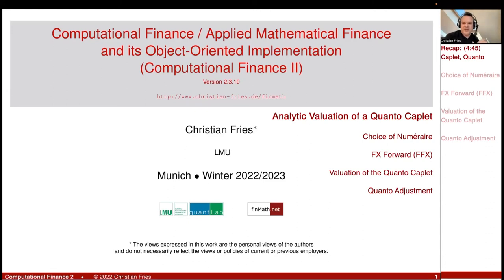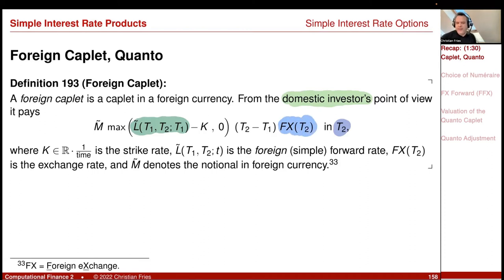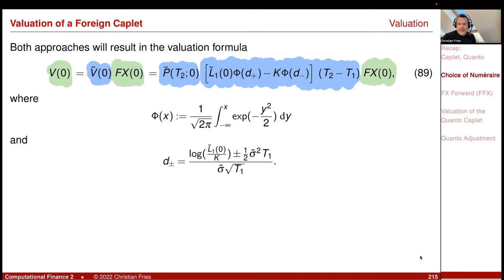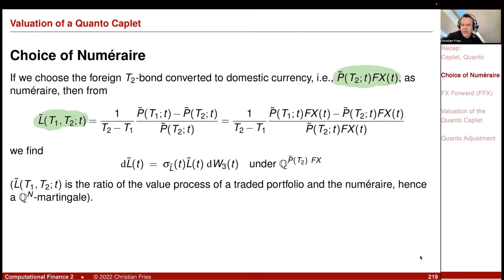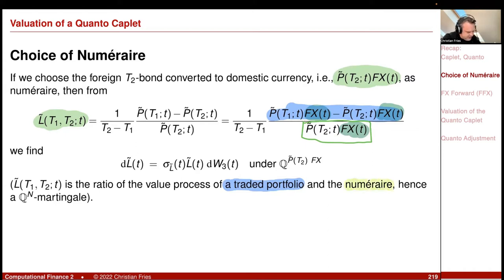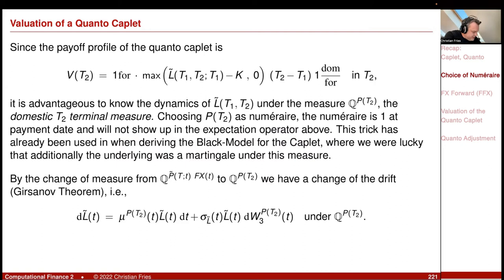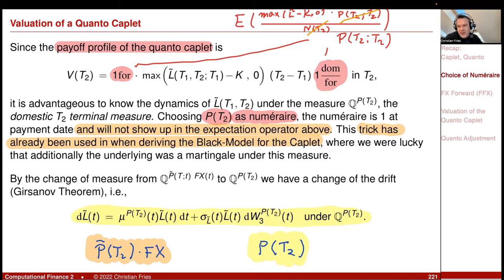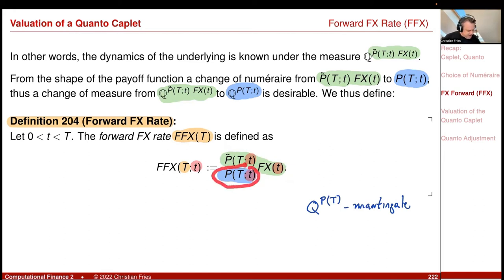Lecture 2022-2 (08): Comp. Fin. 2 / Applied Mathematical Finance: Analytic Quanto Caplet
Lecture 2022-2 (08): Computational Finance 2 / Applied Mathematical Finance: Analytic Quanto Caplet

- Choice of Numéraire

Valuation of the Quanto Caplet

Quanto Adjustment